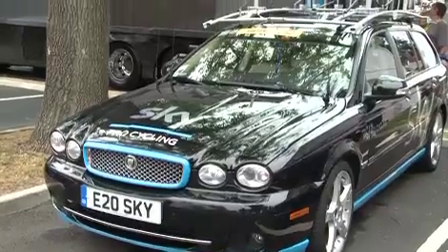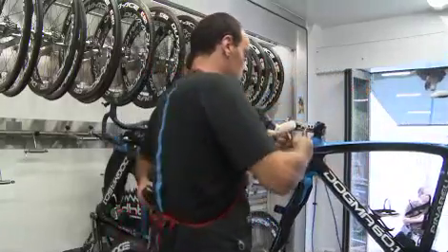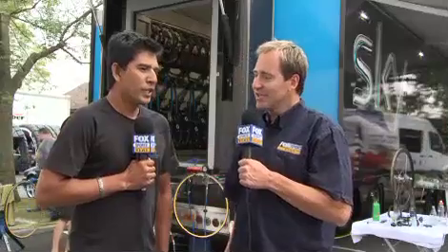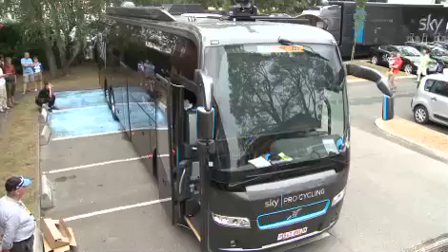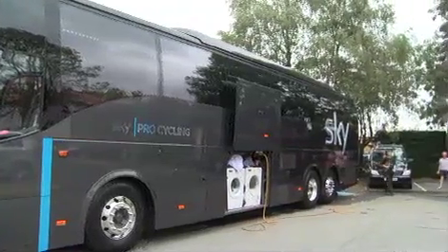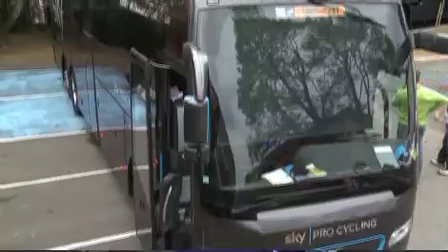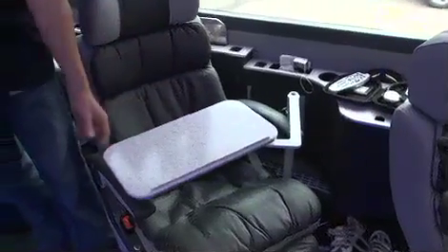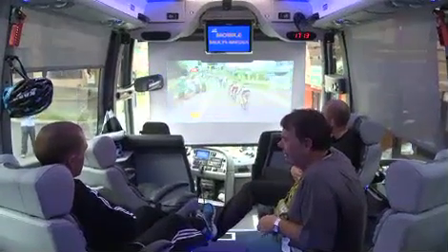2010 Tour de France - Team Sky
Scott McGrory goes inside Team Sky and all their latest equipment.